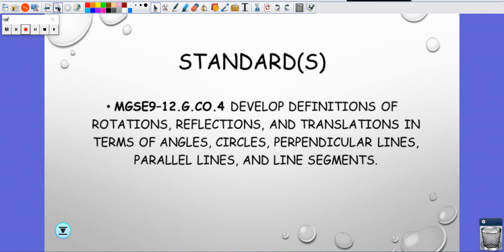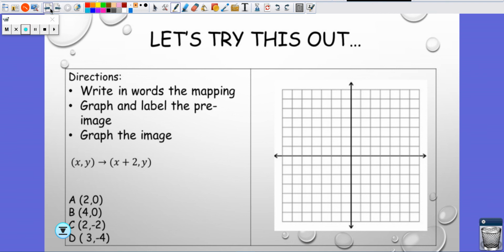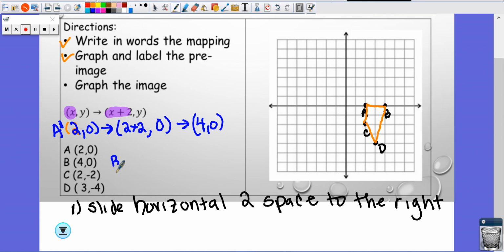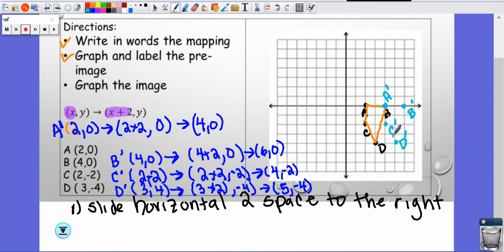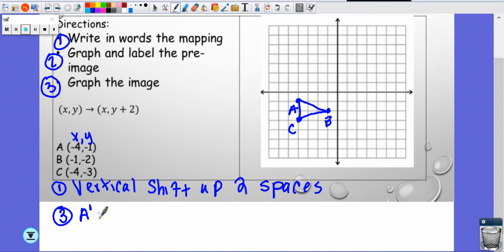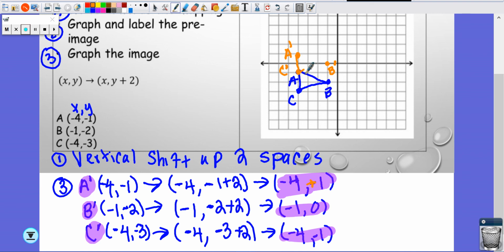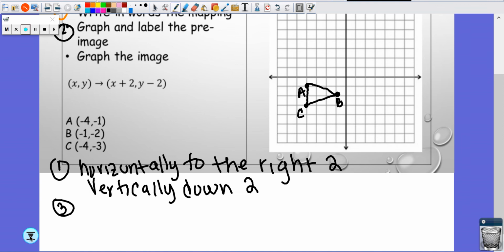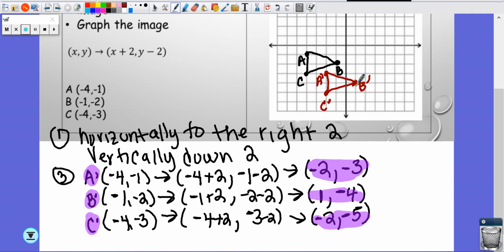Geometry Wk of Sept 28 Day 2 Even and Odd